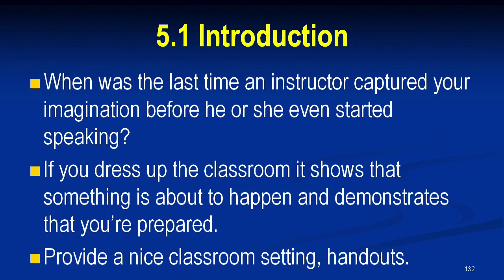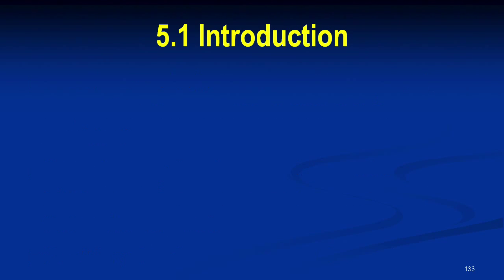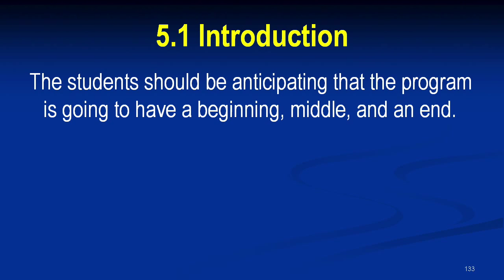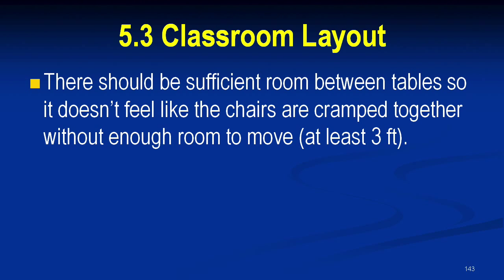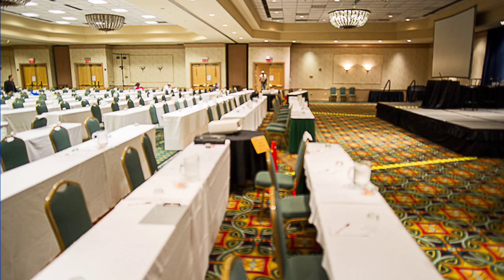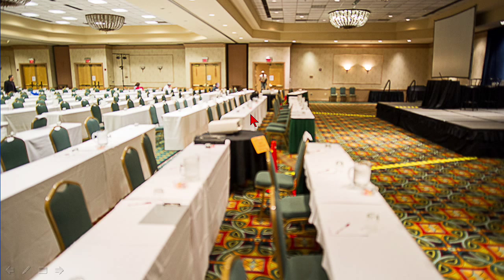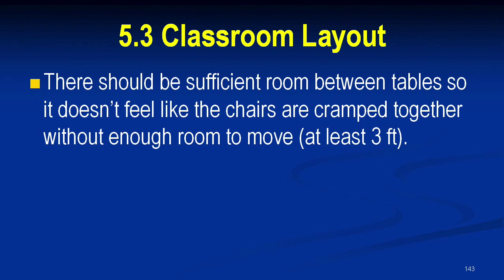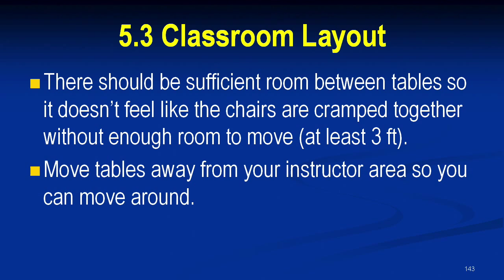Part 5—Classroom Setting: 5.1 Introduction, 5.2 Classroom, 5.3 Classroom Layout (15 of 20)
Part 5 – Classroom Setting
5.1 Introduction, 5.2 Classroom, 5.3 Classroom Layout
Great instructors aren’t born – they’re made; or (more precisely) they’re taught. Complete Mike Holt’s Becoming a Great Instructor series (this is 15 of 20) and you’ll discover time-tested ways to be the best, most prepared, and most professional instructor you can be.